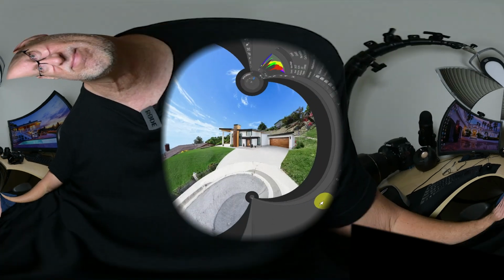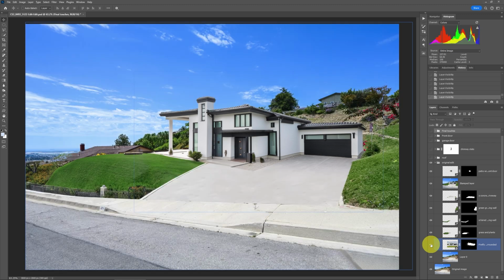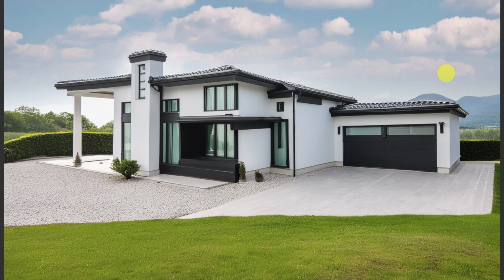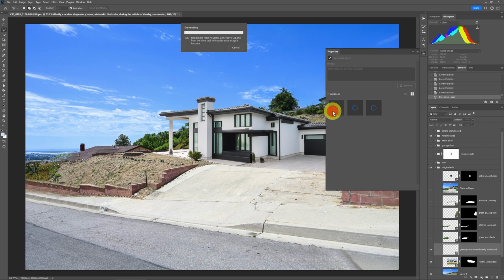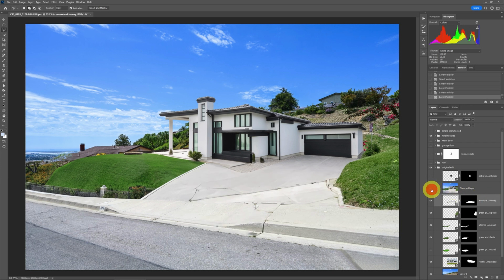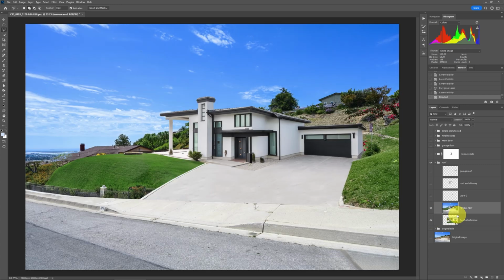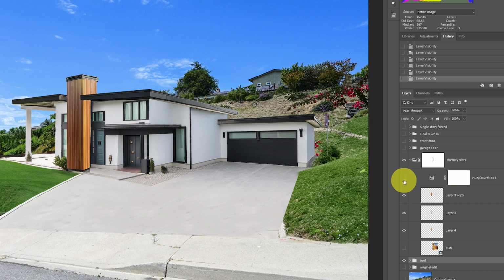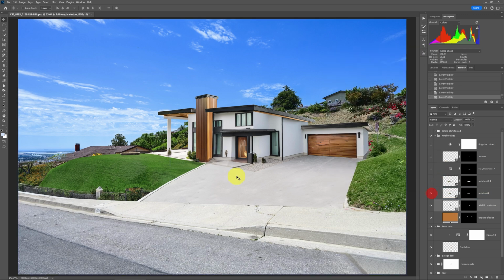How to make AI Renders with Photoshop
To make concept images for empty lots you can use a variety of Adobe tools to make realistic looking renders, which I show in this video. Below are links mentioned in this video:

My books on real estate photography: